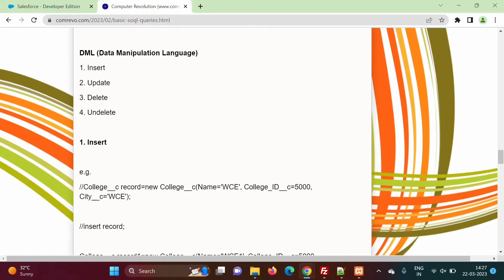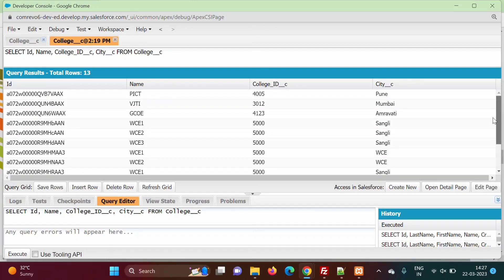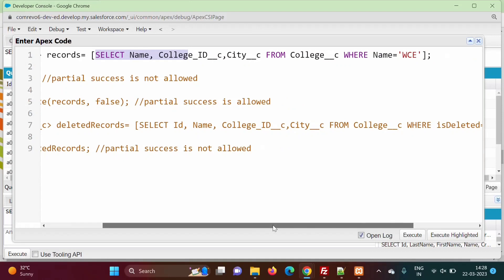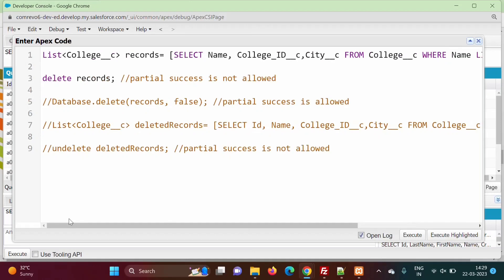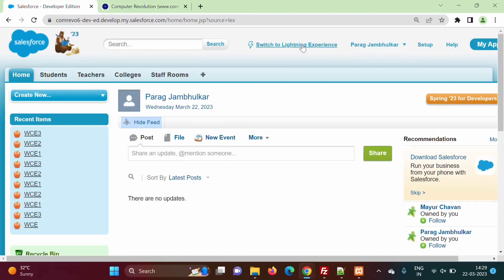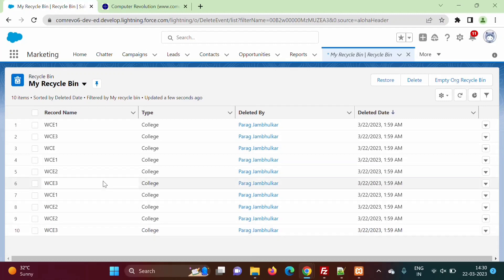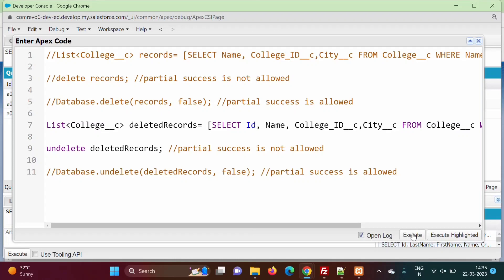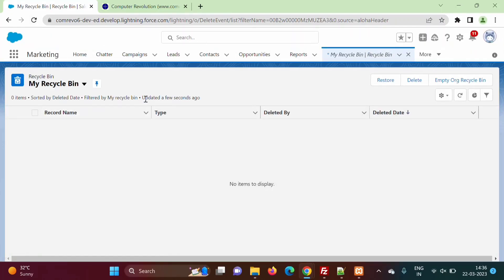#30 Apex Undelete DML Operation | SOQL Undelete Query Example | Undelete Record in Salesforce Apex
#30 Apex Undelete DML Operation | SOQL Undelete Query Example | Undelete Record in Salesforce Using Apex | soql undelete query example, soql undelete object, soql undelete example, apex undelete record

Apex Undelete DML Operation | SOQL Undelete Query Example | Undelete Record in Salesforce Using Apex | soql undelete query example, soql undelete object, soql undelete example, apex undelete record